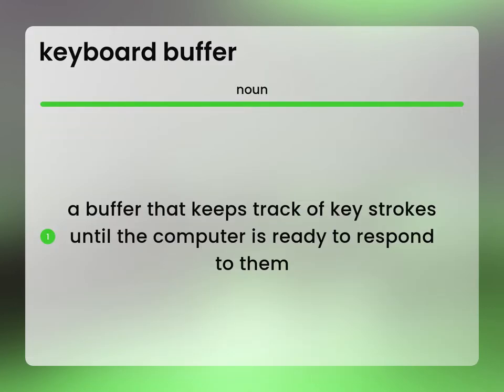Keyboard buffer — KEYBOARD BUFFER definition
KEYBOARD BUFFER in the dictionary